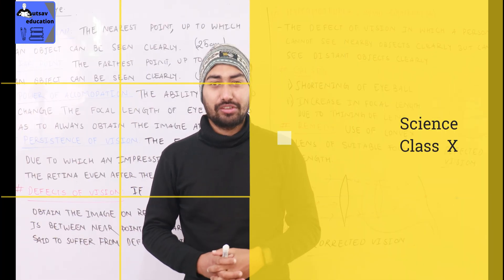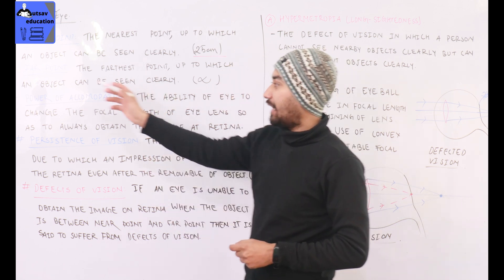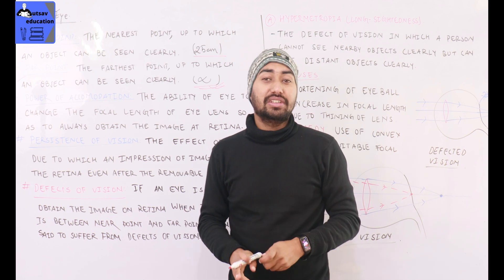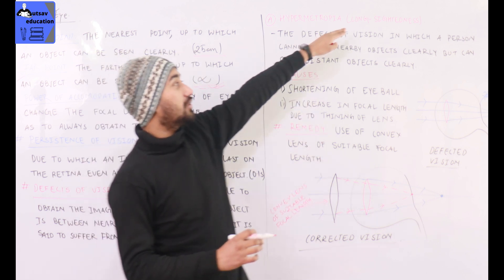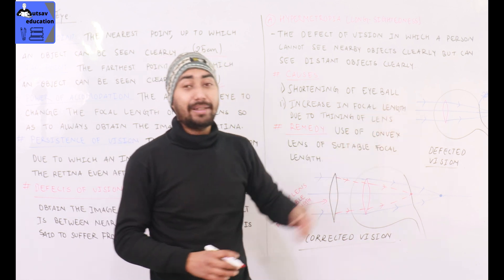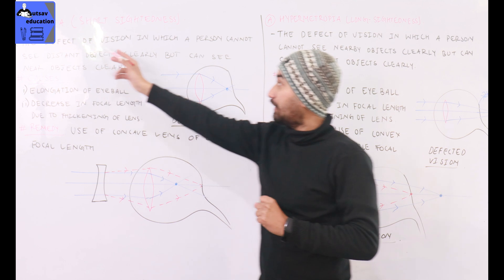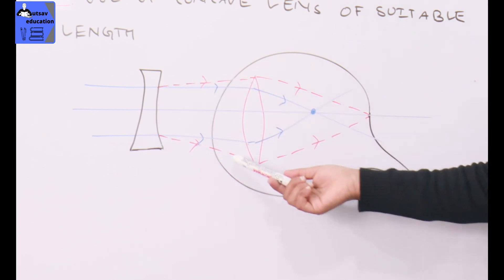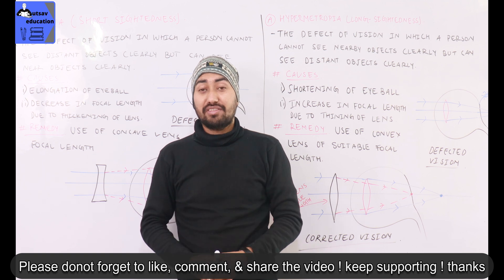Science | Class 10 | Light Part 5 | Human eye | Defects of vision | Hypermetropia & myopia |नेपालीमा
In this video, we will talk about human eye and defects of vision as you will be taught in class, according to the syllabus of PABSON and NPABSON. We will also study some important questions and numerical related. We have tried to include important questions that might be asked in your examination also including some past questions from PABSON and other boards. It takes a lot of effort to create a single video so I would appreciate it if you would subscribe and hit that bell icon, like the video, and share it with your pear groups.